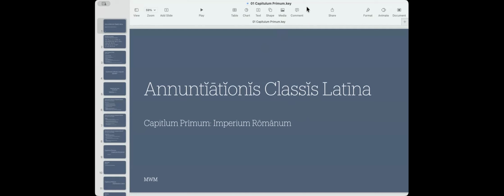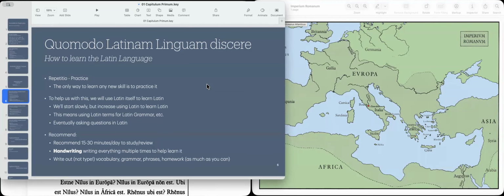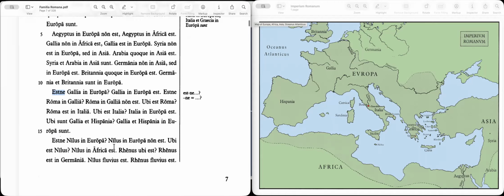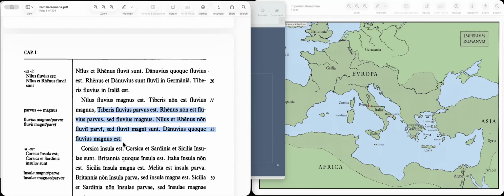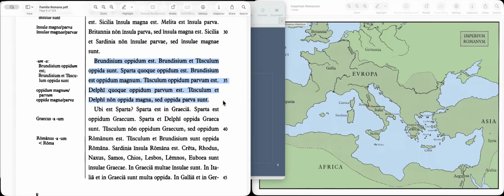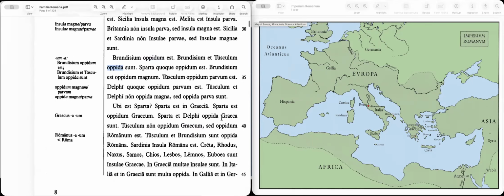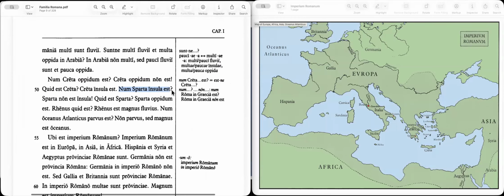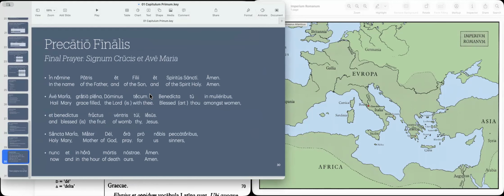01 ImperiumRomanum 1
Sections 1 & 2 of the first chapter of the Familia Romana, Imperium Romanum